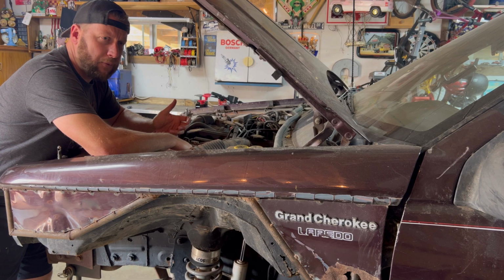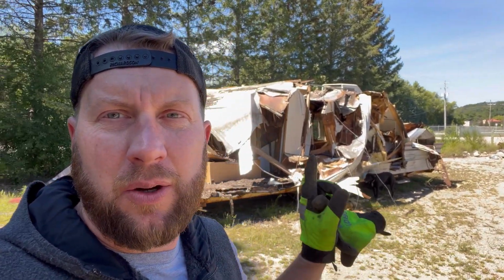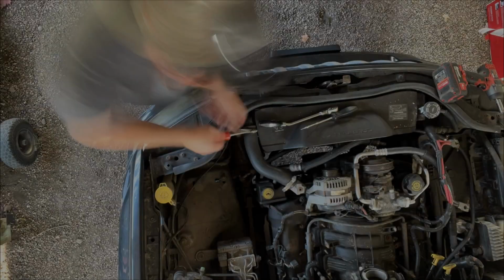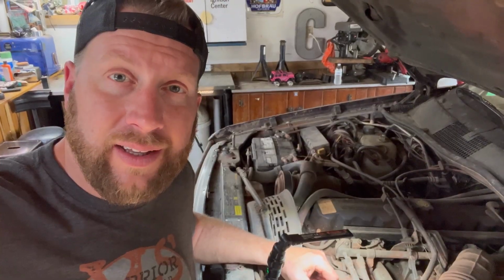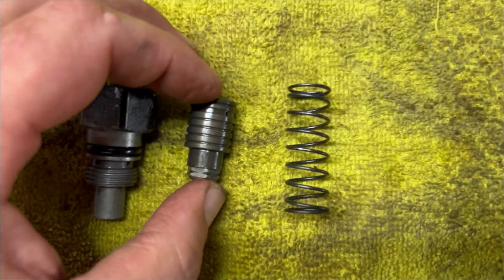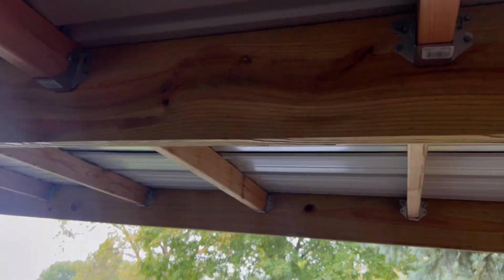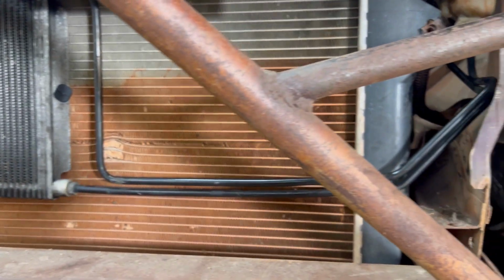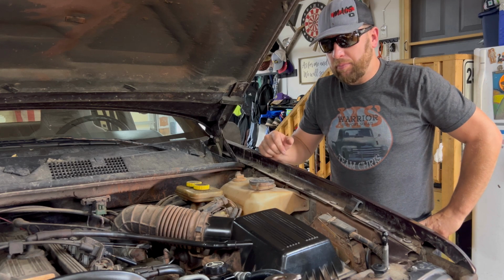The Easiest Way to Upgrade Your Jeep Grand Cherokee Power Steering | WJ Pump into a ZJ/XJ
During the video we replace the pressure relief valve in the power steering pump in the Jeep Grand Cherokee ZJ from the 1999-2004 V8 Jeep Grand Cherokee WJ while adding a power steering cooler.

I'm on Instagram as macsspecialities. Install the app to follow my photos and videos.